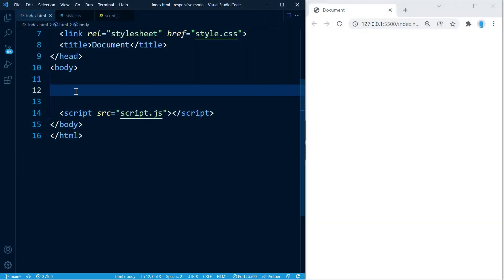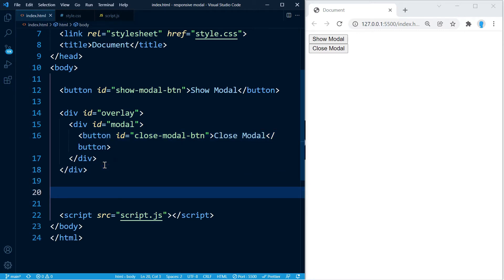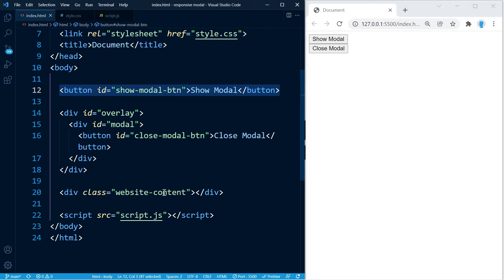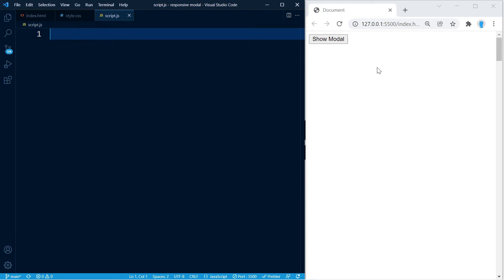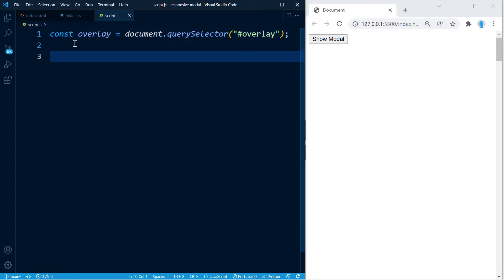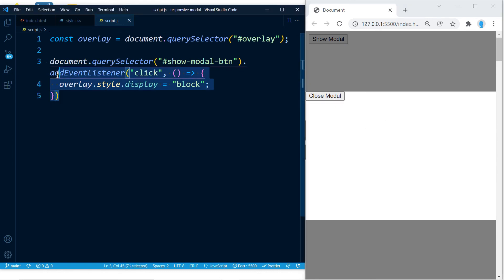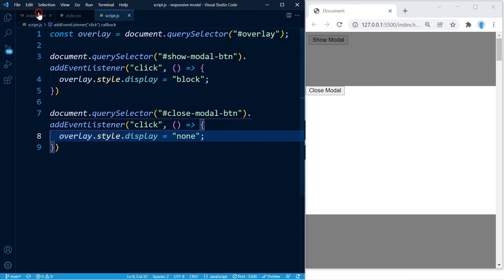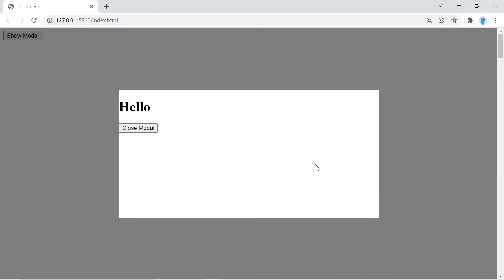HTML, CSS & JavaScript - How to Create a Pop-Up Modal ( Manual Version )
In this tutorial, you'll learn how to create a manual pop-up modal. Manual simply means you have to click a button to activate the modal .